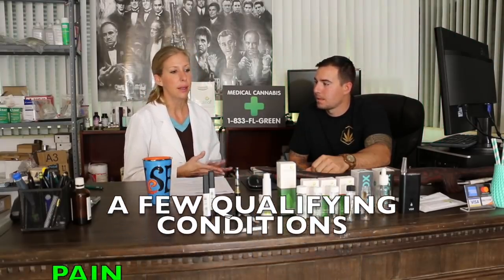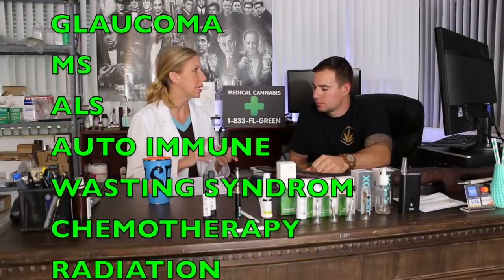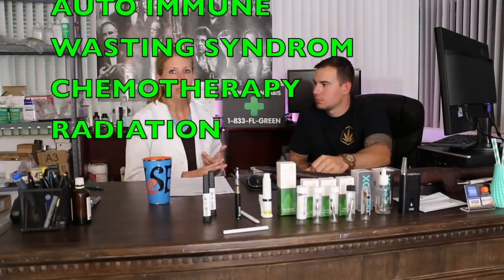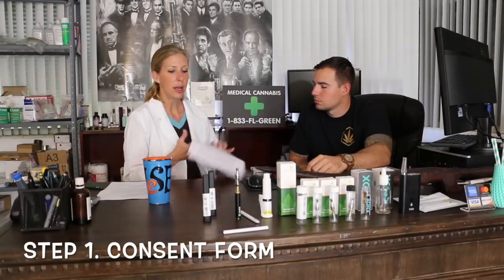Medical Cannabis Basics for Florida Patients - Dr. Jenn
Dr. Jenn, owner of MedClub by Dr. Jenn in Palm Beach Florida explains the basics of CBD and THC. Some other well known medicinally used components of medical marijuana are CBN, CBG, and THC-V. These cannabinoidshave been shown to have all sorts of medical benefits for medical cannabis patients.
We will go over a few different important topics and reasons why cannabis users would find these terpenes and cannabinoids beneficial. The list below outlines many of the well known and some lesser known uses for cannabis medicine. Not all of these products are taken by smoking the marijuana plant, in fact some of them are consumed as edibles, liquids, and even transdermal patches!

Here are the 5 best ways to takeTHC cannabis:
1: Inhilation (dry herb vaping or smoking the cannabis plant
2. Oral edibles (such as gummies or capsules)
3. Transdermal (such as salves or patches)
4. Sublingual for microdosing
5. Topical creams and balms

There are different ways to take CBD other than the ways you normally take THC products. The CBD tinctures are OK but the best way to adsorb CBD is by finding a dispensary who sells the concentrated distillates, usually found in oral syringe form. This method of CBD and CBN is the best way because the potency is high, the purity is good, and the price is low. Usually a syringe of CBD is about 0-60 dollars per 1000mL vial. This method is better because there is no extra cut in it so the dilution is 0%, and the patient wont have any allergic reactions to the CBD that is infused within. These products usually have some THC but only in small doses so they do not get you high or produce any psychoactive effects.

We have compiled the best 5 uses for CBD products:
1. Epilepsy (Siezures)
2. Chronic Pain (RSO Oil)
3. HIV/AIDS (RSO Oil)
4. Inflammation
5. Depression/Anxiety

If you want to know more about medical cannabis, medical marijuana products, CBD, or THC you can find more information on our channel. We have a playlist just for medical marijuana.